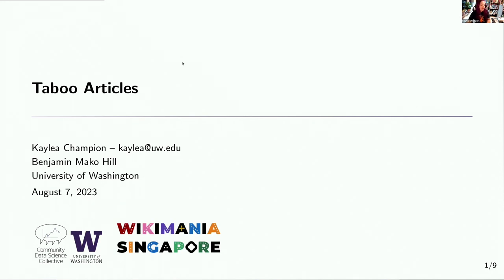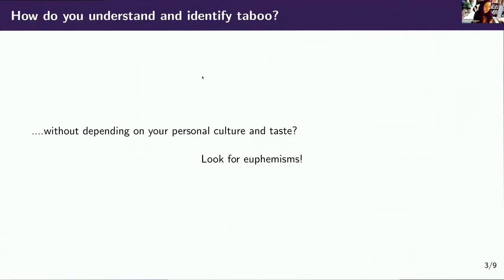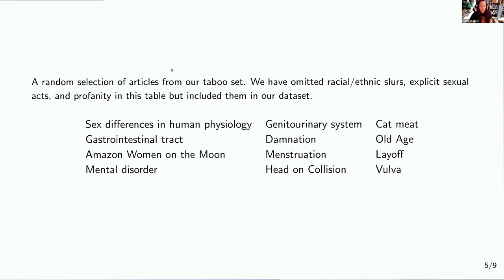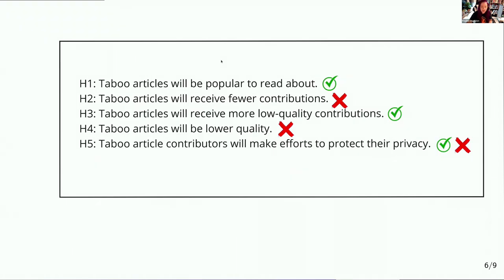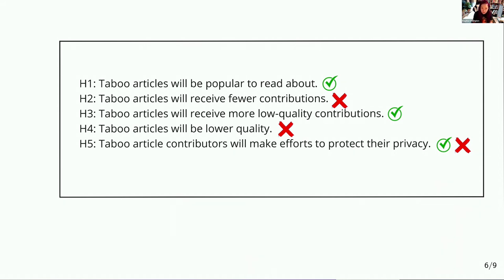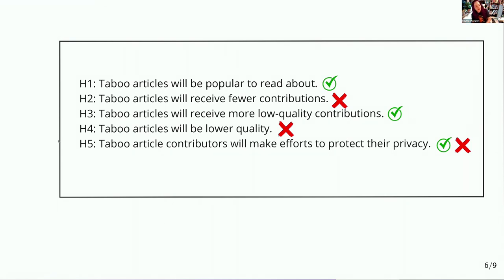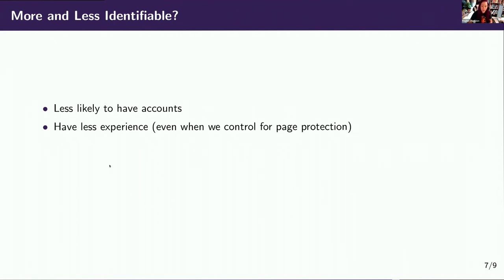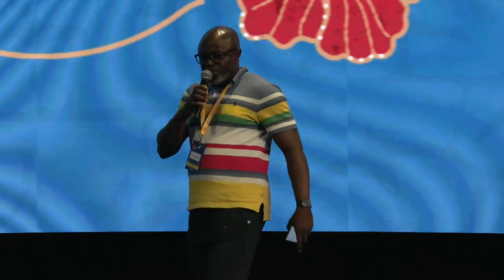Taboo Articles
This is part of the lightning talk showcase in Wikimania 2023.

Useful knowledge about taboo subjects like sexuality can be hard to find because people are often less likely to want to share this kind of information. We wondered if articles aboaut taboo topics on Wikipedia were less good than similar articles on nontaboo subjects. We found that Wikipedians are succeeding in developing high-quality articles about these in-demand topics despite many challenges. Join us for a brief dive into taboo subjects on Wikipedia!

Subjects like sexuality, health, and violence are taboo in most cultures, making important information on each difficult to obtain. Our research asked, since Wikipedians are volunteers who might also be averse to taboo, are they able to produce high-quality information on taboo subjects? Our project identified a set of articles on taboo subjects in English Wikipedia and analyzed their popularity, growth, and contributors. We find that articles on taboo subjects are more popular than non-taboo articles and that they are frequently subject to vandalism. Despite frequent attacks, we also find that taboo articles are higher quality. We hypothesized that societal attitudes will lead contributors to taboo subjects to seek to be less identifiable. Although our results are consistent with this proposal in several ways, we surprisingly find that contributors make themselves more identifiable in others.

Presenter:  Kaylea Champion